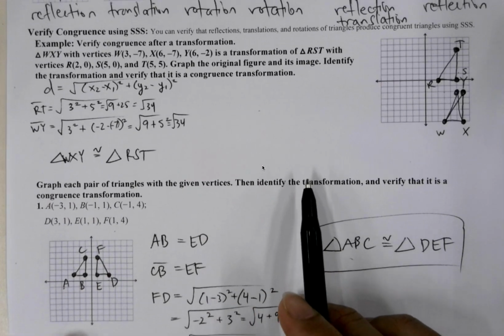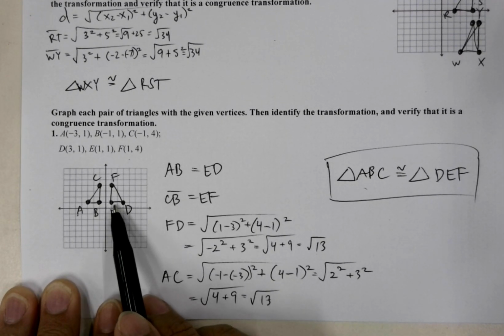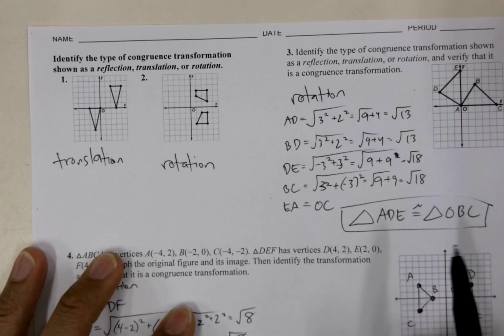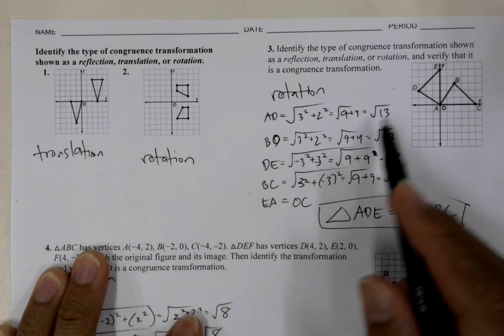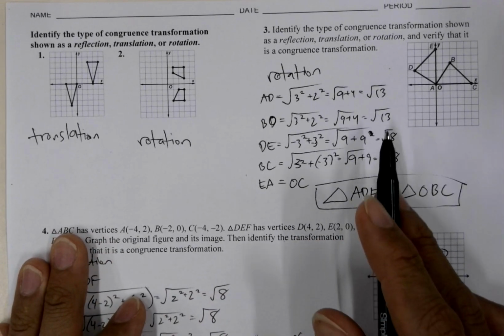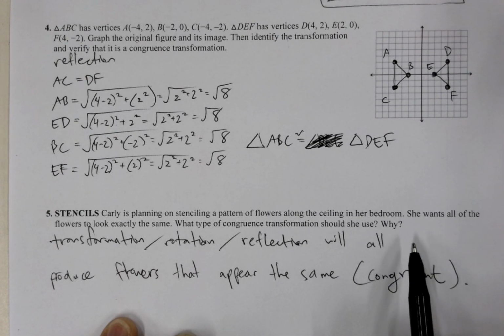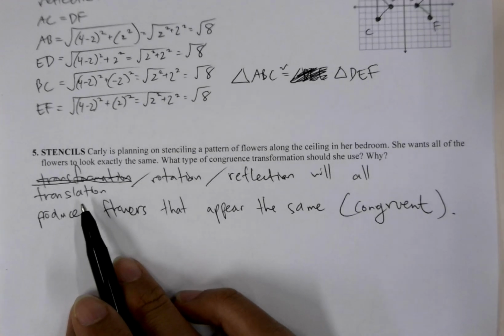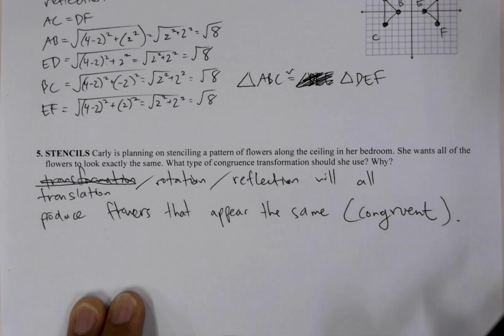4 7 video 3